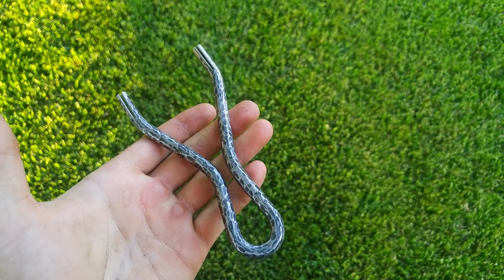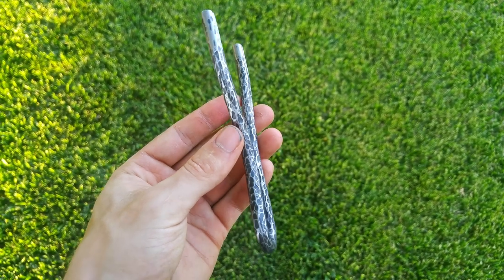Hand Forged Hammer Textured Metal Slingshot: Unveiling/Shooting Test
Showing off, talking about the build process, and doing a shooting test with my latest creation, a hand forged, hammer textured, metal TTF target slingshot utilizing the reverse matchstick attachment method made from 5/16 inch steel round stock!

In the latter part of the video, I also talk about a subject that is dear to my heart and that I have been thinking about a lot lately, which is the concept of pursuing your dreams and finding joy and fulfillment in life. I share some thoughts with you on these subjects and talk about some strategies I have been working on to find more joy in my own life. It is hard for me to articulate these things, and I have gone back and forth on which parts of my rant to keep and which to scrap.  So I sincerely hope that, in the end, you have found some use in it all :). I'll be doing a write up soon on the same subject if you are interested in hearing more. And I hope you have a wonderful rest of your day!

˅˅˅ BIBLE VERSES OF THE MONTH ˅˅˅
Romans 15:13 (KJV)
Now the God of hope fill you with all joy and peace in believing, that ye may abound in hope, through the power of the Holy Ghost.